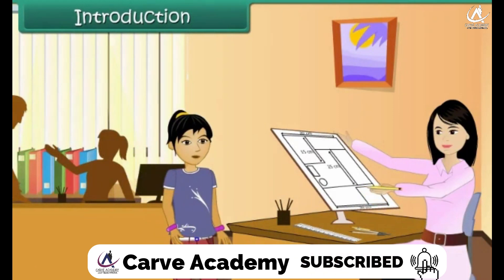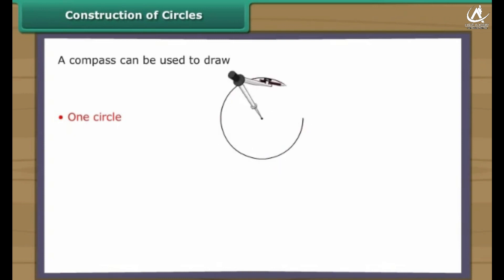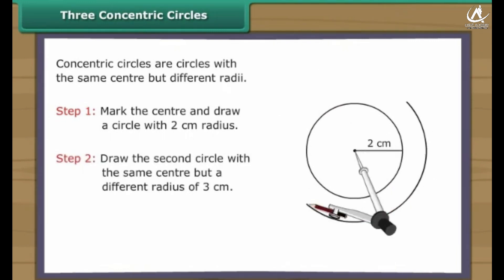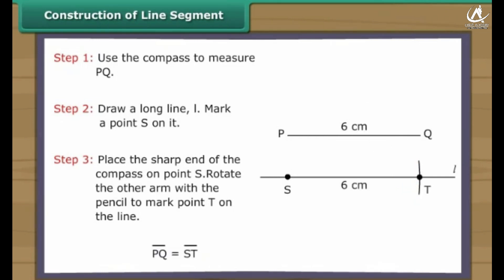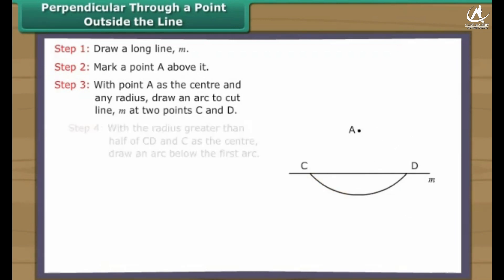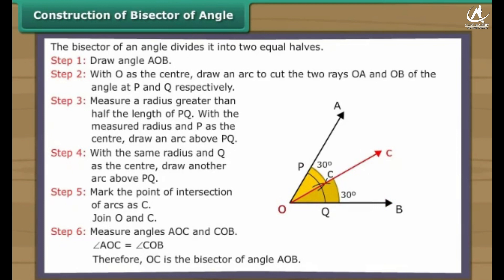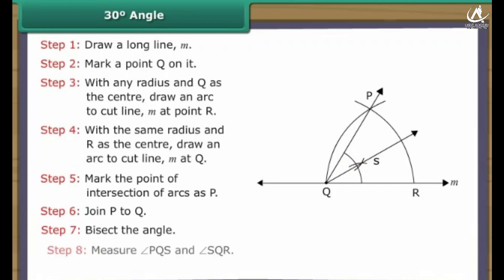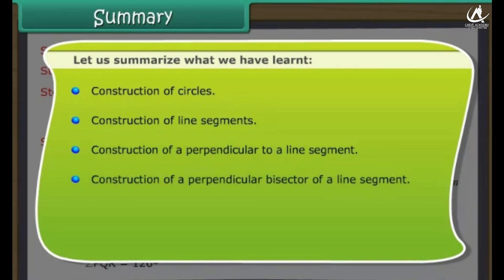Practical Geometry, Class-6th, Subject-Math, In English